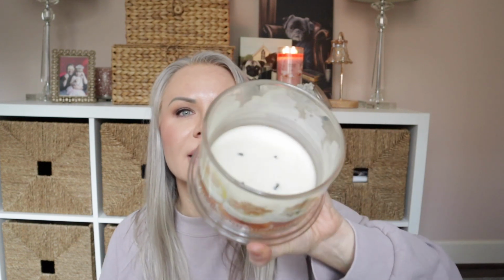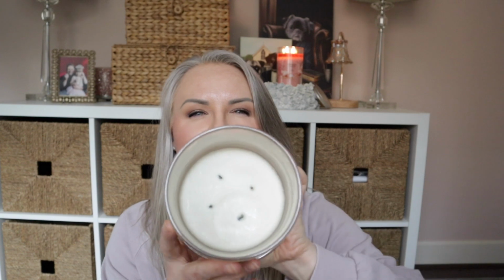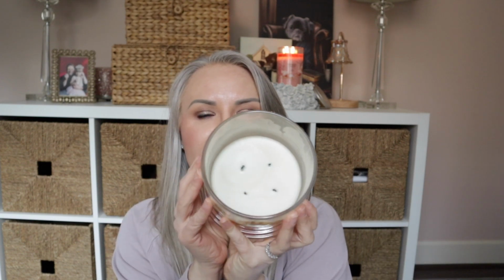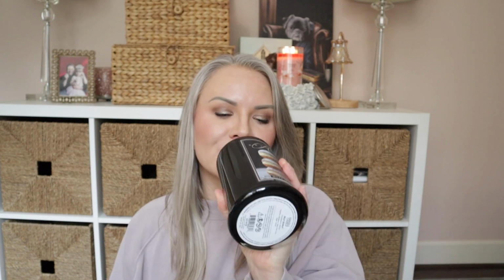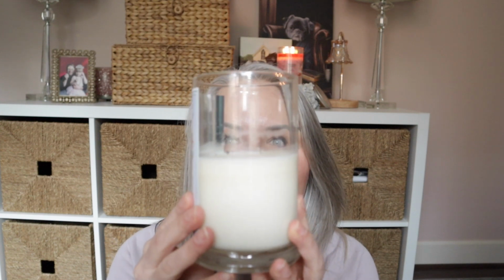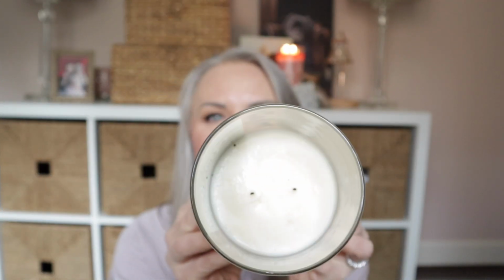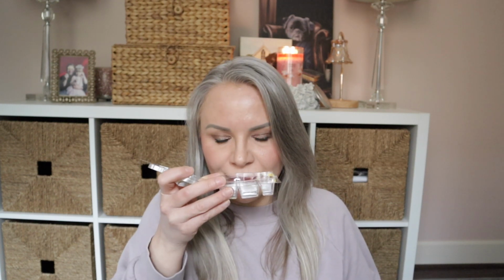Weekly Home Fragrance Roundup - Let's chat wax!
Hey friends! It's time once again to chat all things candles, wax melts, crocks and lamps! What were you enjoying this past week?

Here are two great neutral options - The white option
Ivory option
Here are two awesome candle lamp options (the second one has an adjustable arm which is an awesome feature if you melt a wide variety of jar heights)
Hestia Candle Lamp

SNIF Candles

Kringle and Country Candles - ($5 off Kringle and Country Large Jars. 4 wicks and even Reserve Candles are on sale.

Find HomeWorx candles here:
At HomeWorx.Shop - (4 wicks 2/$46. The new ScentWorx is also launching on the HomeWorx site.
At QVC
At Ulta

Bath & Body Works - ($16.95 3 wick sale)

Scentsy: I don't sell it but... check out my bestie Lisa if you don't have a consultant, she is WONDERFUL!